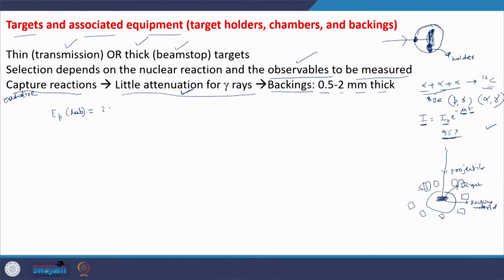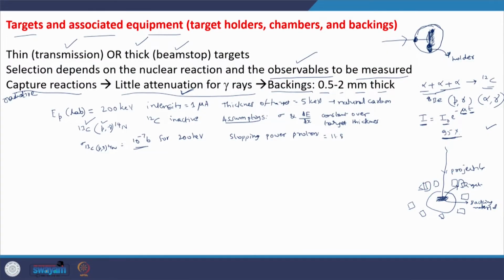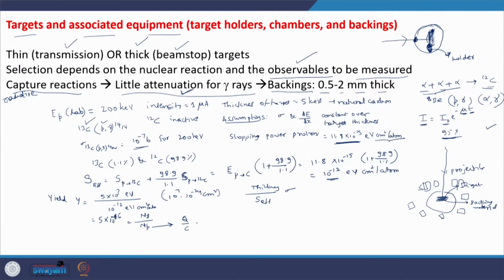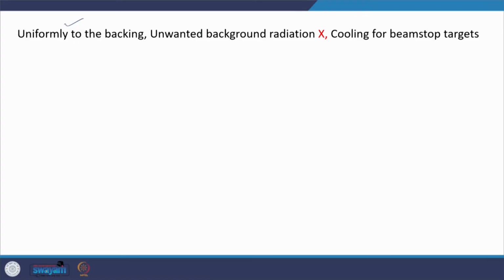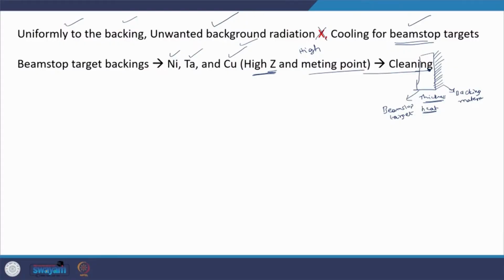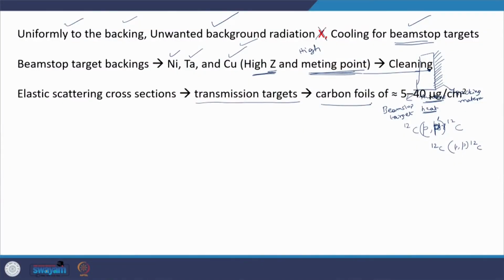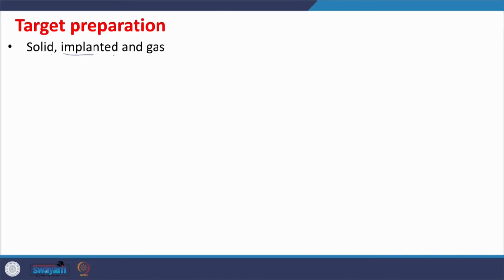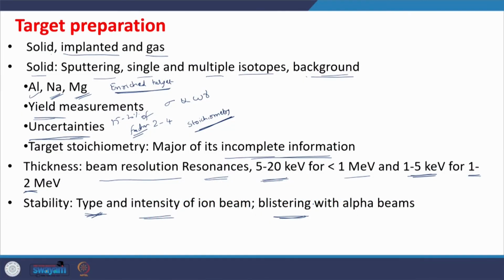Lec 33: Backing materials and Target preparation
In this video we have discussed number of gamma rays emitted in proton induced reactions in carbon, some important considerations on backing materials and target preparation for charged particle induced and neutron induced reactions.